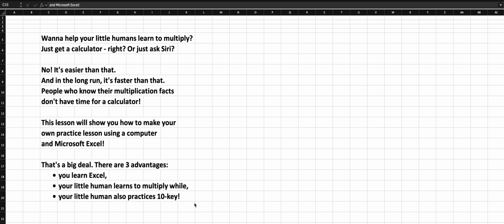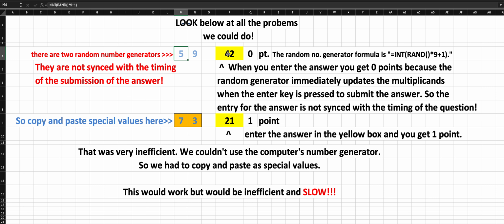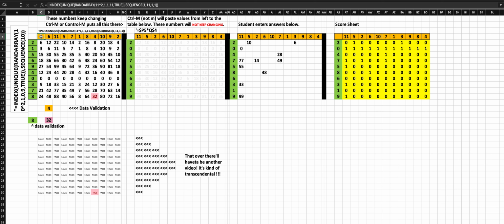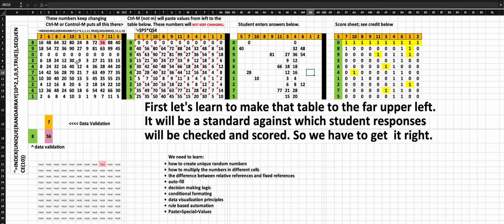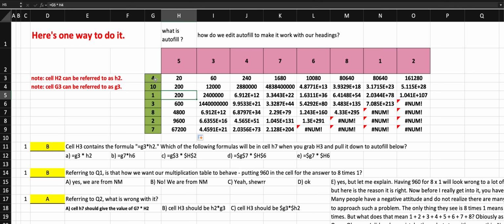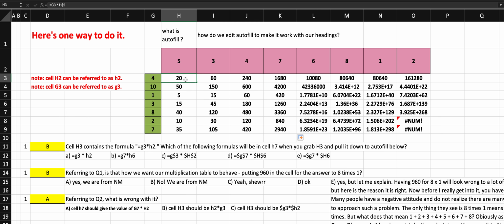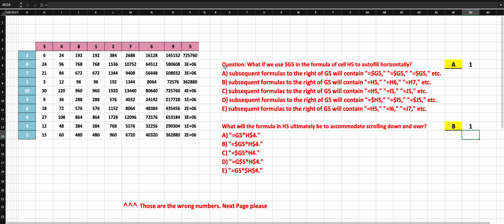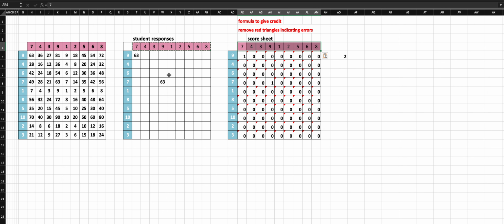MakeYourOwnMultiplicationPracticeWithExcel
Make Your Own Multiplication Practice With Excel
Help for your little HUMANS